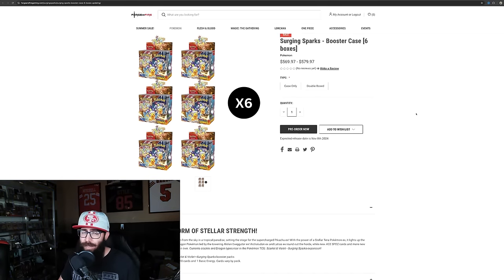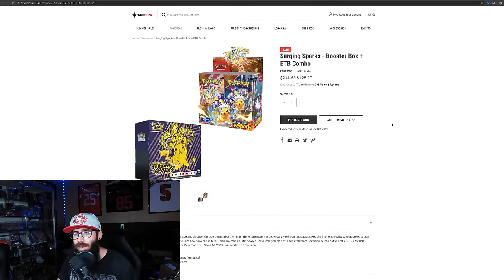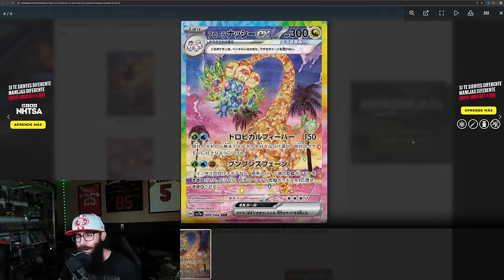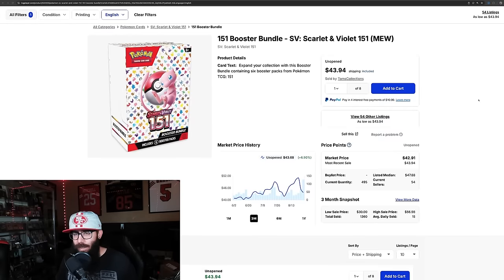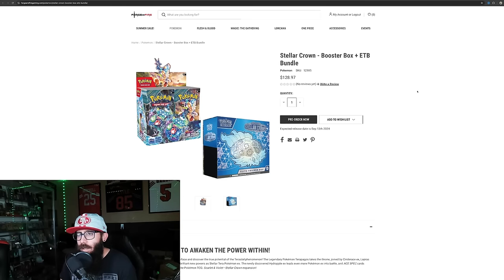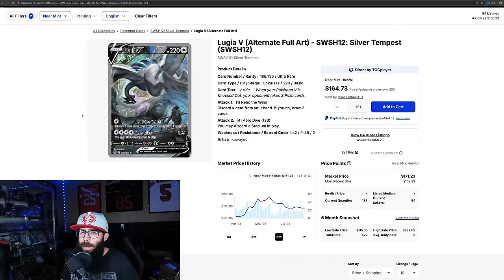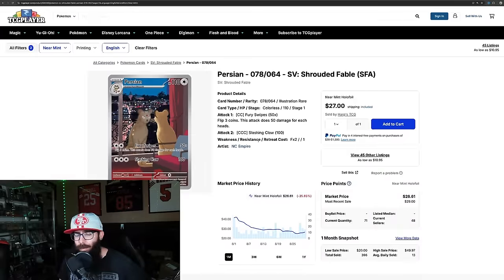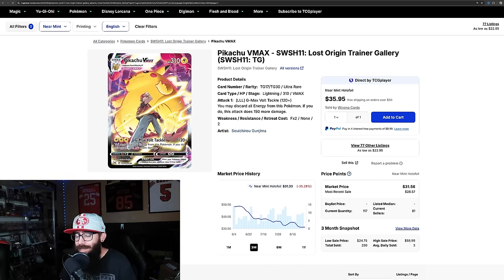What Pokemon Cards I'm Buying Right Now!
These are the Pokemon cards that I'm buying right now for collecting and investing! For my sealed investments I am getting a lot of Pokemon Setllar Crown booster boxes and Surging Sparks booster boxes as well as some Pokemon 151 booster bundles from the recent restock reprint. I try to be as transparent as possible with my investing so this is what I am buying right now! It is important for both Pokemon card collectors and Pokemon card investors to understand where the market is at.